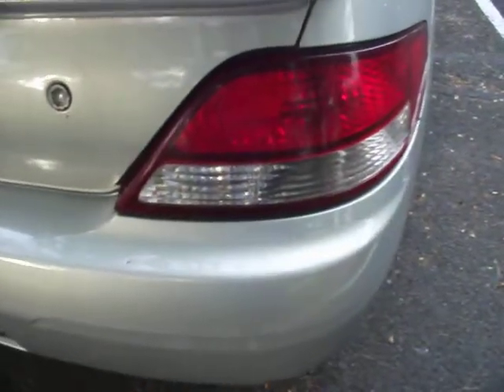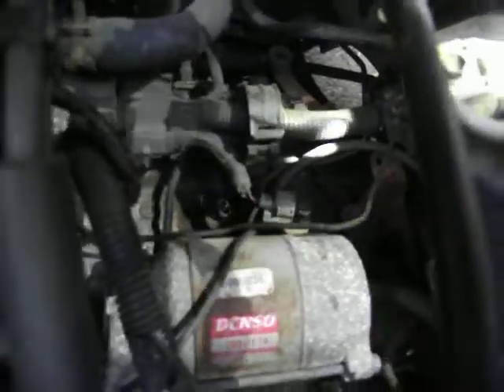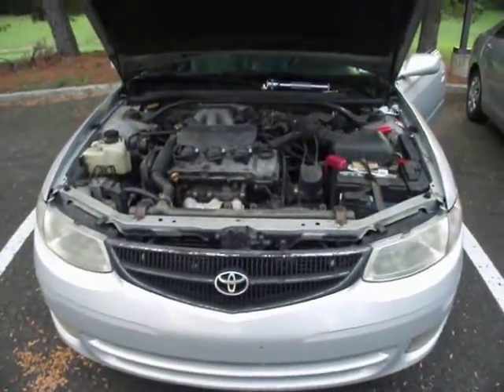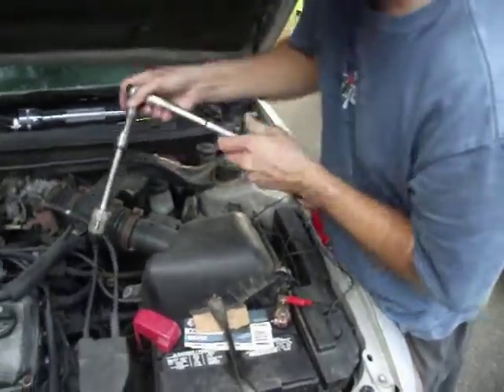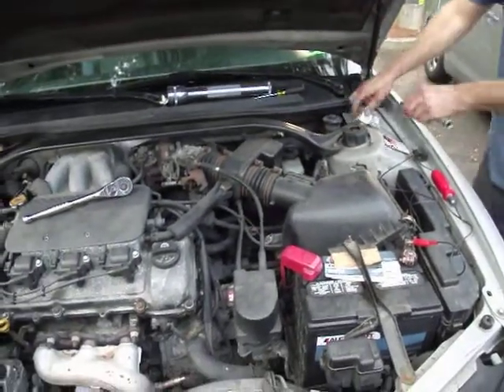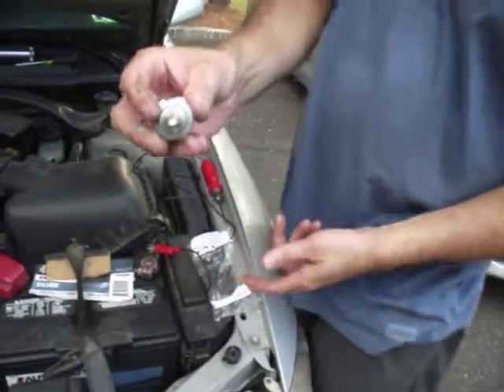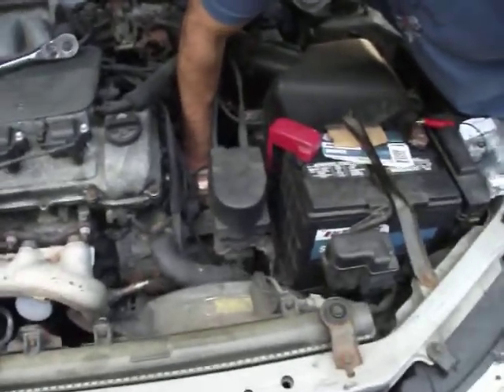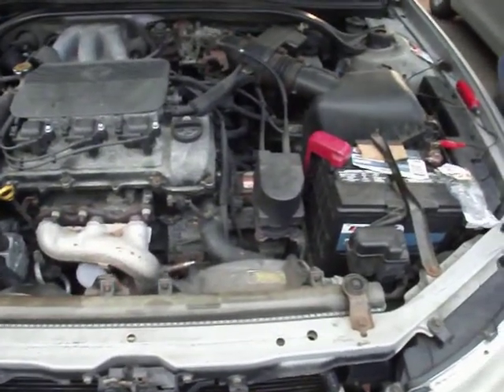1999-2003 TOYOTA SOLARA REVERSE LIGHTS OUT/SWITCH REMOVAL AND REPLACEMENT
This is a basic procedure for replacing a reverse light switch on a MANUAL transmission model. The switch eventually burns out and needs to be replaced. First, check bulbs, then fuse with a test light, finally check switch.

The OEM part number for the switch is 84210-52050